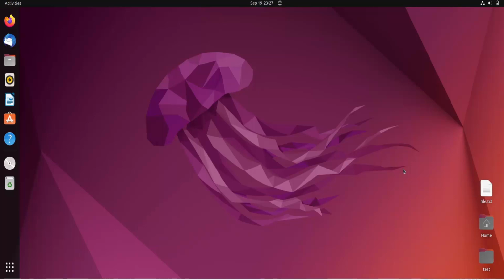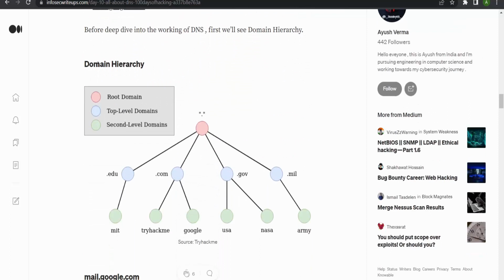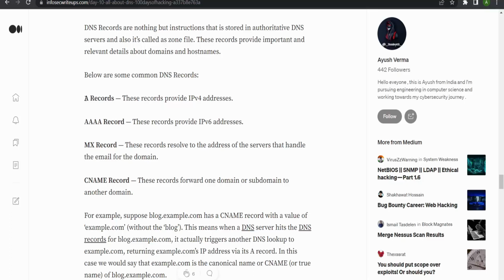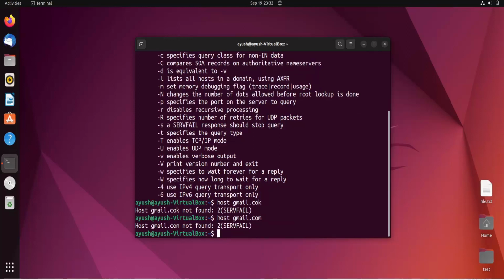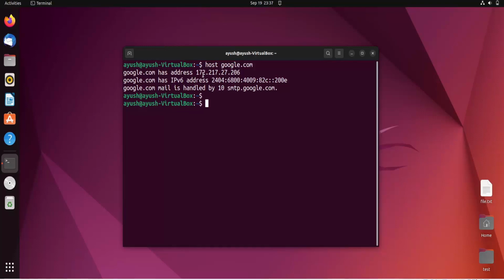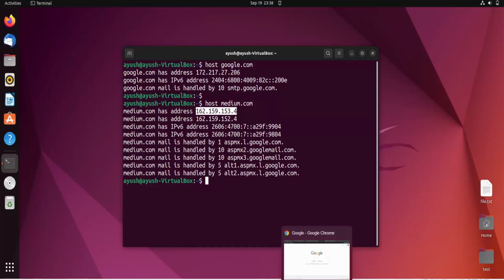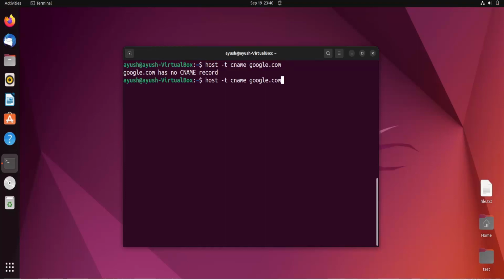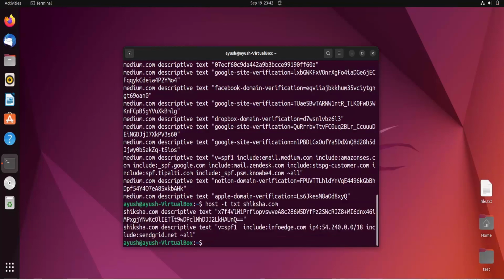host Command In Linux With Examples | Linux Command Line Basics Tutorials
Linux and Unix host Command Examples.